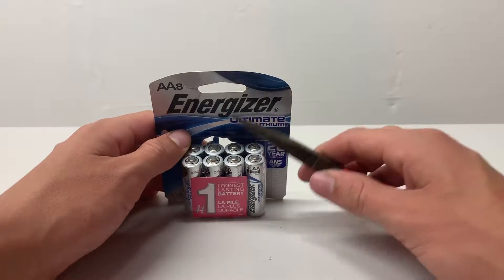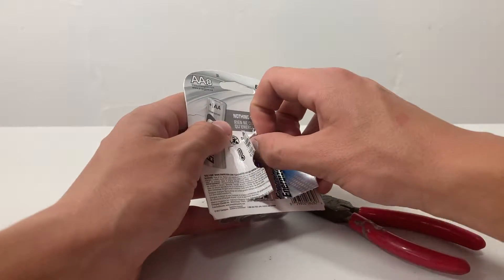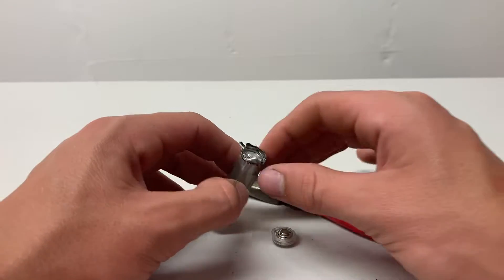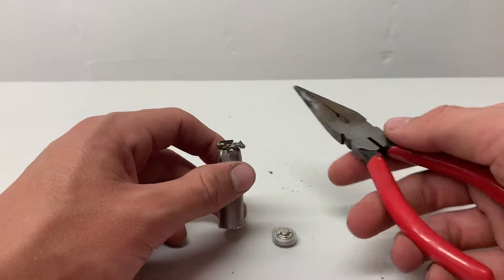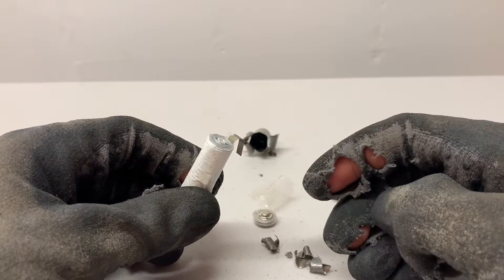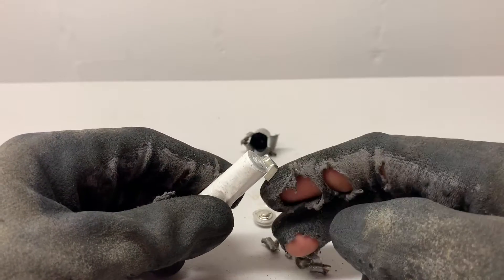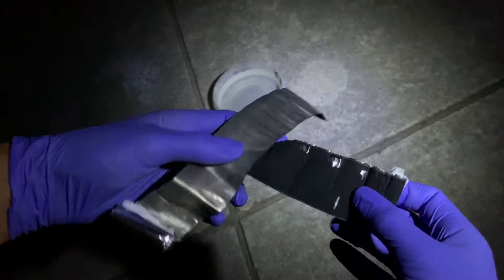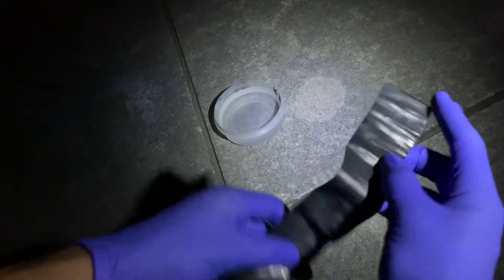How to Disassemble a Battery to Extract Lithium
In this video you will learn how to extract the lithium metal from a double AA non-rechargeable (primary) lithium battery. Just be careful when taking it apart because while the top part (positive cover) is being removed, the battery can get hot; therefore, gloves are recommended. The steel casing is very strong, so it takes a lot of effort to peel back. You can find these batteries at most hardware stores, grocery stores, or retail stores.